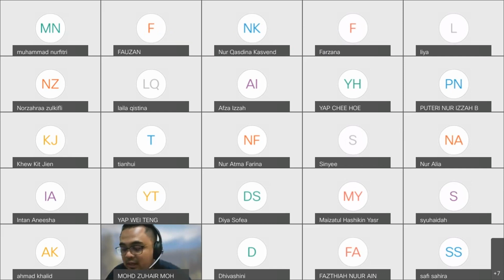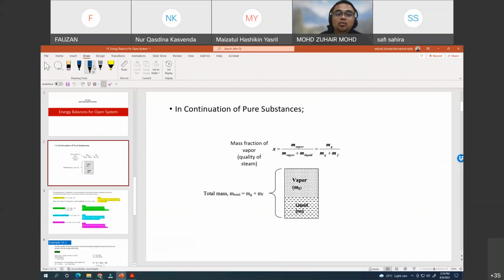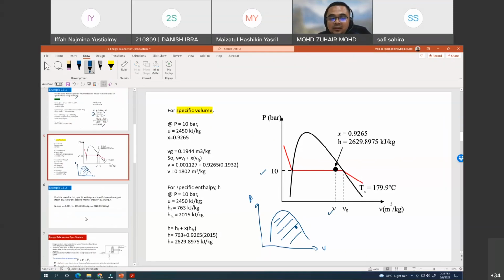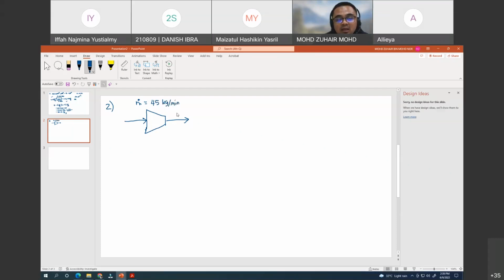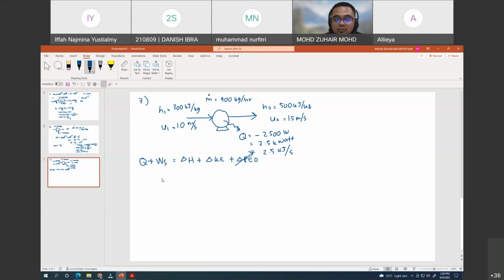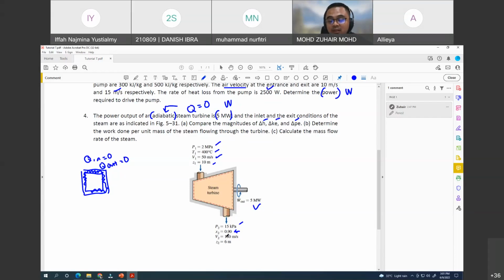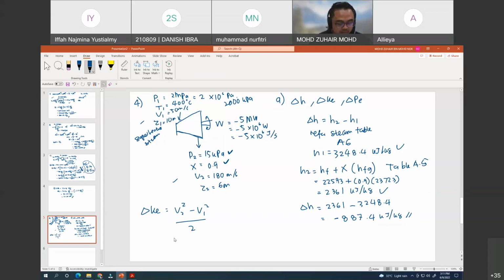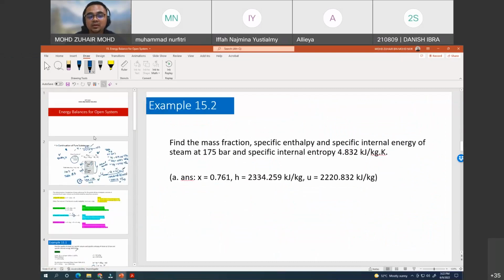EPF3110 - Tutorial 7